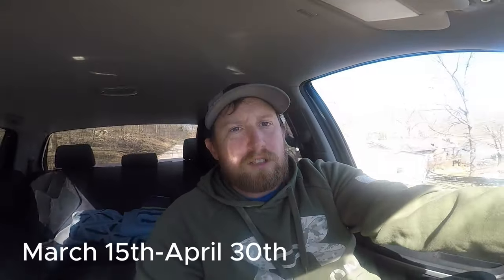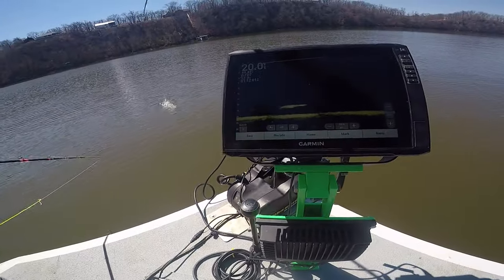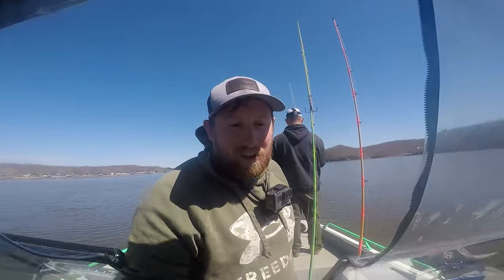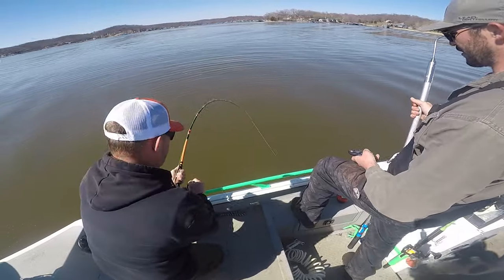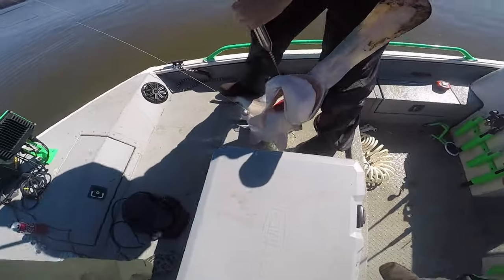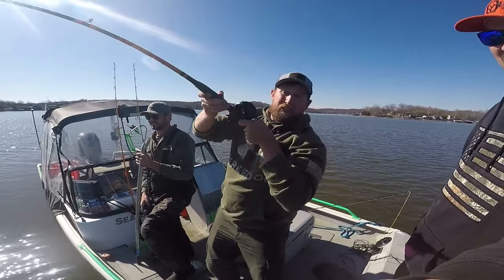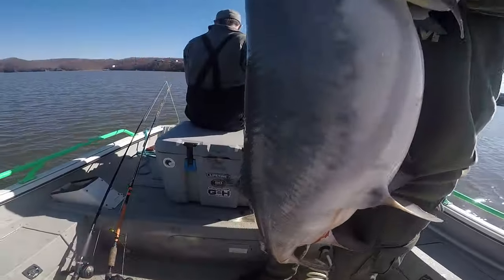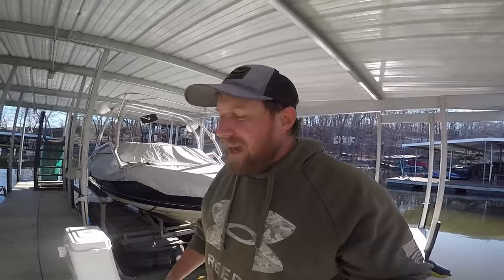Catching Giant Prehistoric Paddlefish in the Ozarks || Jay Pea Outdoors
My buddy Alex and I paid for a paddlefish charter while in the Ozarks. This was one fish I have wanted to check off my bucket list for quite some time. We paid for a 4 hour charter and my expectations were exceeded and then some. We caught our limit, even our Capitan was able to limit out. This was such a great experience. It was different than any other fishing I have ever done. It took some time to get the hang of the technique but with some practice we got the hang of it and were slamming them. What an absolute blast.

If you want to try this trip out yourself check out the link below and reserve a trip. These guys are top notch and price is very reasonable.